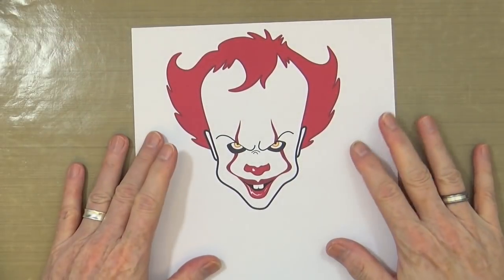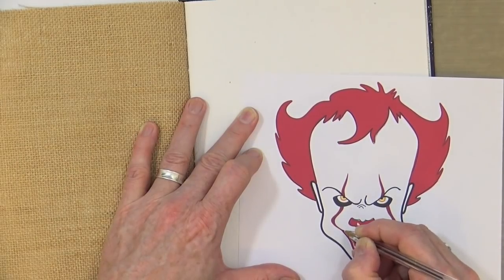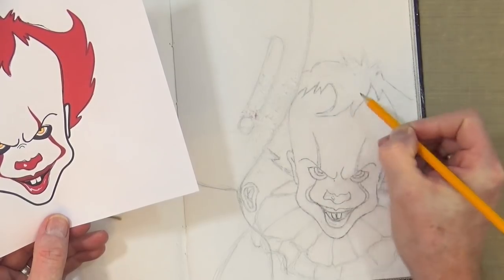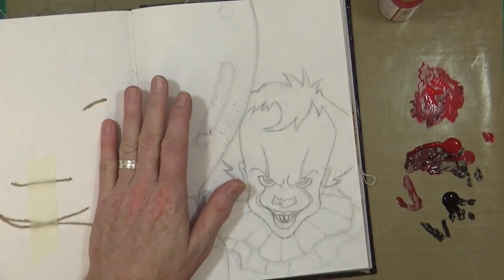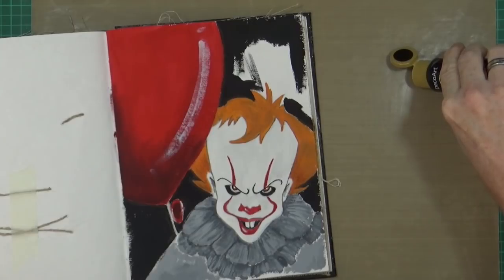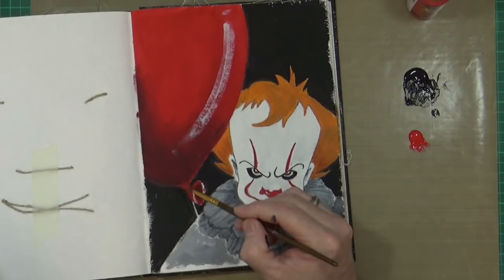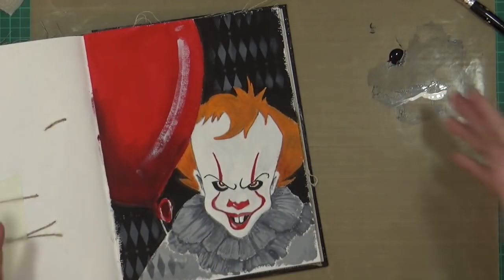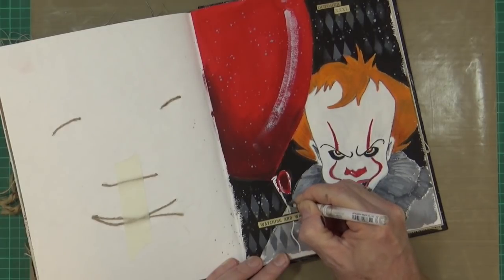Day 7 - 7 Days of Halloween, 2019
my final day on my 7 Days of Halloween series for 2019 I wanted to do something a little more creepy than my usual projects, which for the most part have been cute/creepy! So to do that I picked one of the creepiest characters there is...